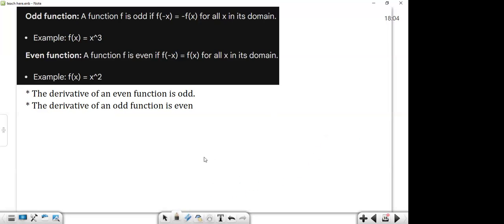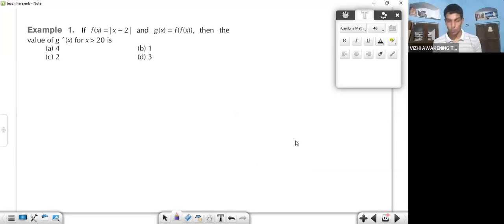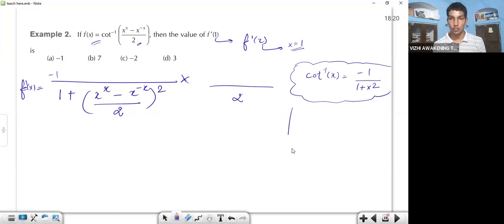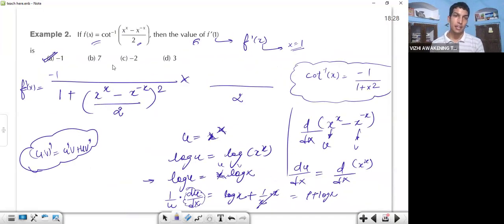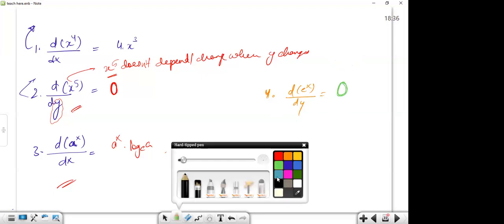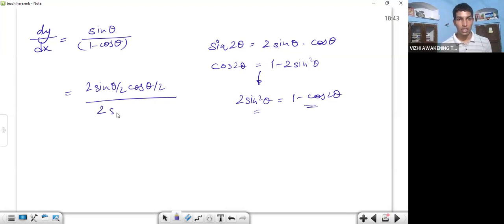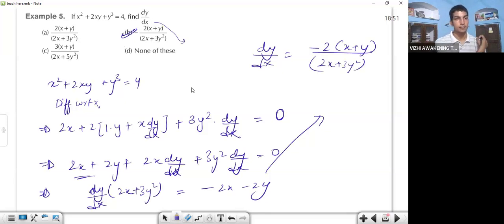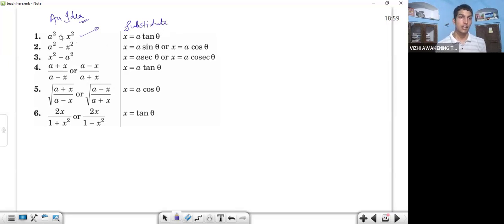Differentiation | NDA Mathematics